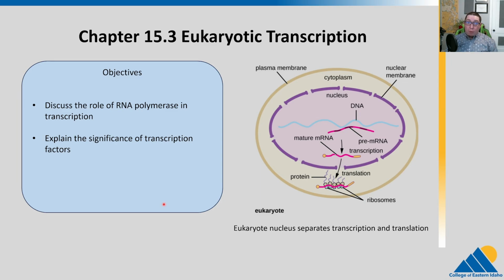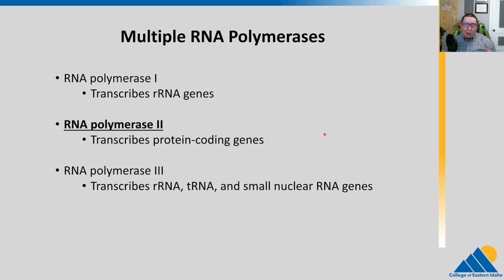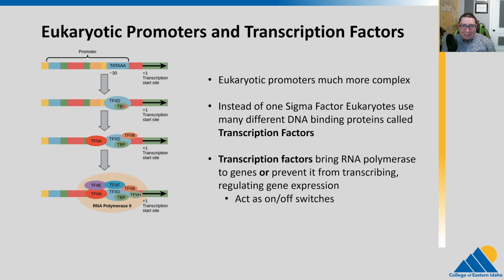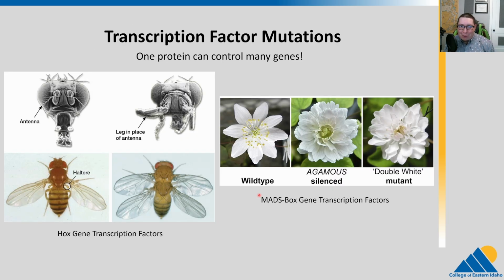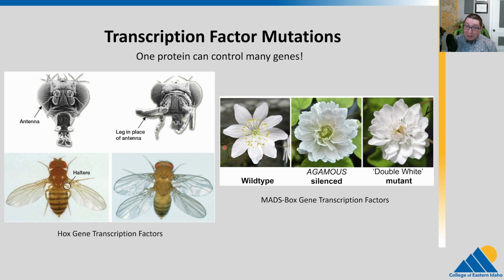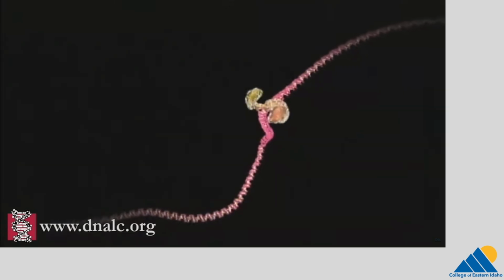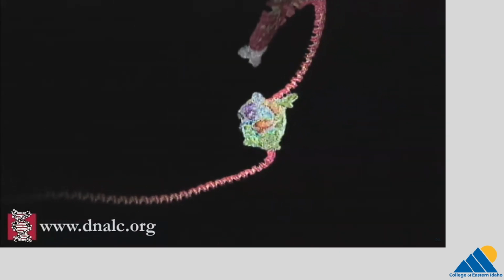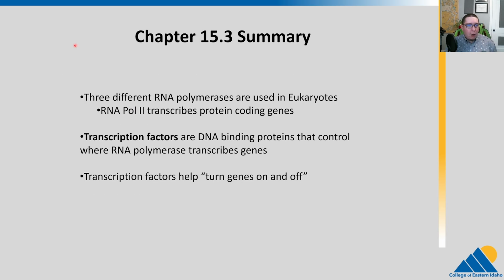BIOL201 Ch15.3 | Eukaryotic Transcription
Biology 201 Lecture Video Covering Chapter 15.3 of OpenStax Biology Summary:
Three different RNA polymerases are used in Eukaryotes
RNA Pol II transcribes protein coding genes

Transcription factors are DNA binding proteins that control where RNA polymerase transcribes genes

Transcription factors help “turn genes on and off”